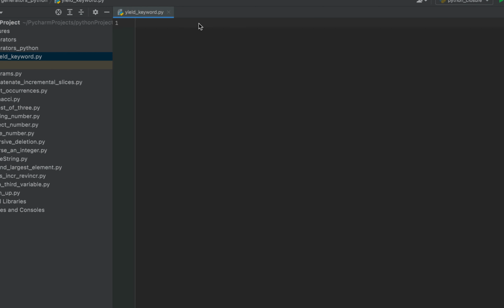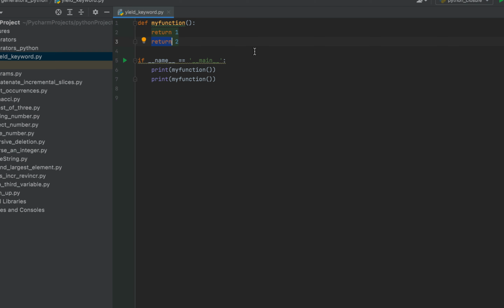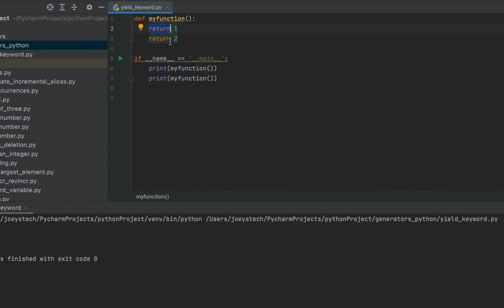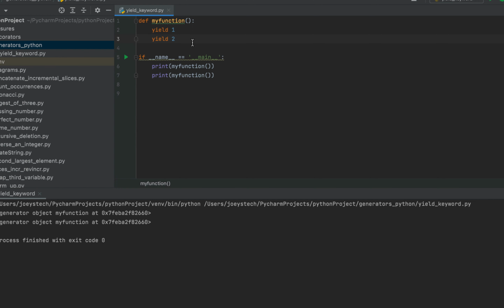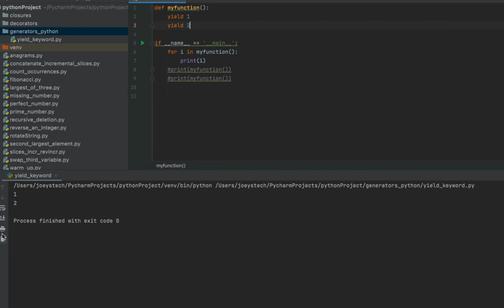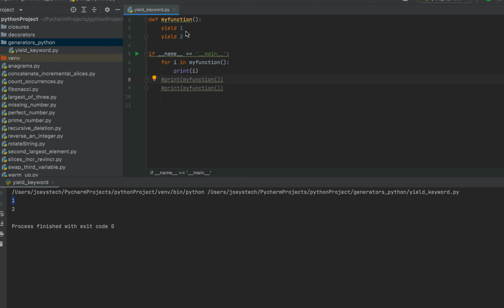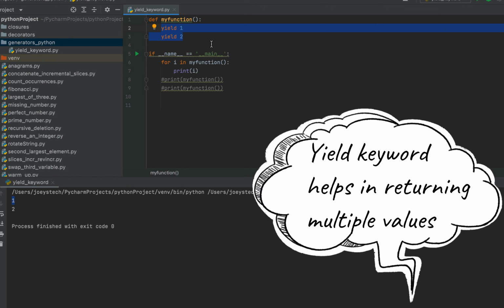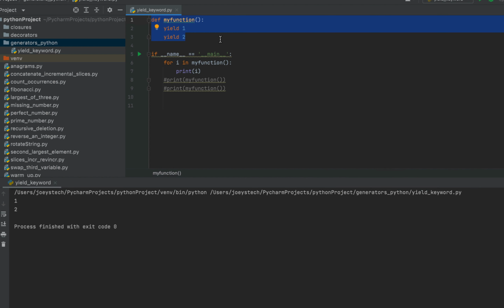Yield keyword in python explained with example | road to Python Generators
Hey there,

This is Joey, back with another interesting video for you.

In this video, you're going to learn about a key concept of Python known as yield keyword.

The yield keyword is also there in c# and more or less, its use is the same.

I am going to explain the use of the yield keyword and how it is different from the return keyword, step by step with a program.

You will also come to know what Python Generators are even though there is a separate video I have made on this concept on my channel.

You can watch by clicking on the below links -

It is very important that you understand the use of 'yield' keyword because as a python developer it is going to make your life very easy.
Knowing about the 'yield' keyword helps you develop an edge over others as many so-called intermediate or advanced Python programmers may not know its use. Hence, make sure you watch this video till the end.

Watch videos on Decorators from Joey'sTECH

Also, if you haven't subscribed to my channel already then hit the subscribe button and the bell icon as that way you won't miss out on any of the videos I make on programming and algorithms.

Also, check out the below playlists which have got lots and lots of programming knowledge for you